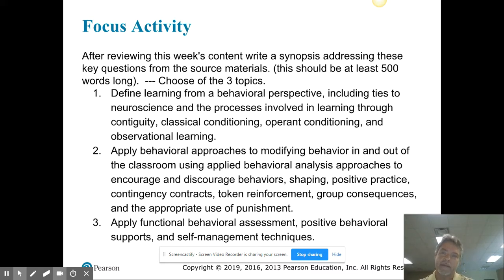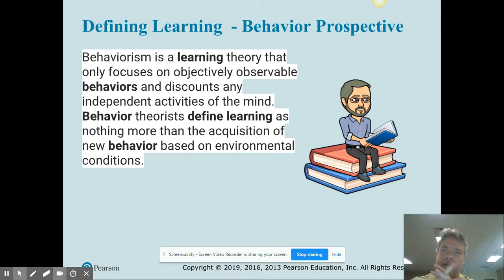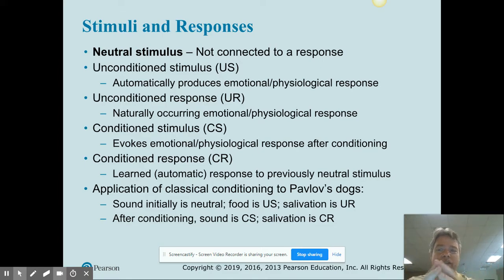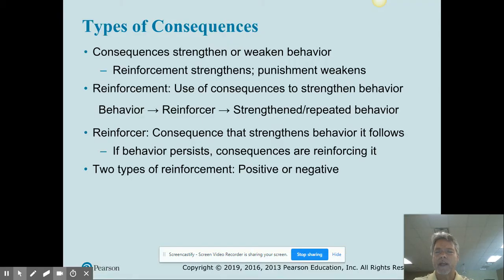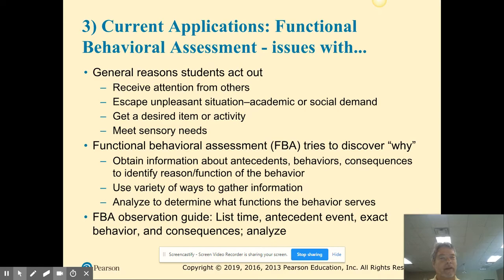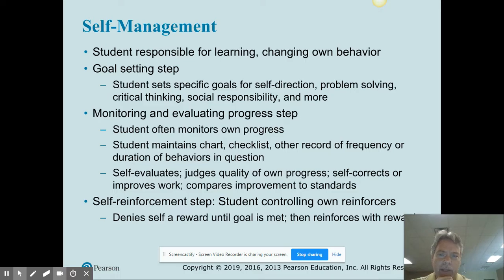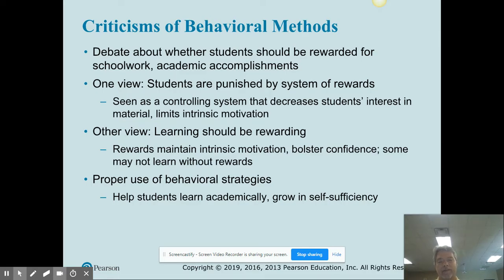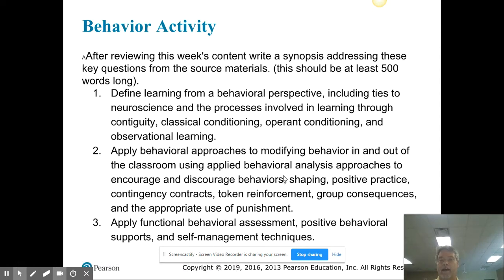Behavior Presentation & Writing Assignment Video